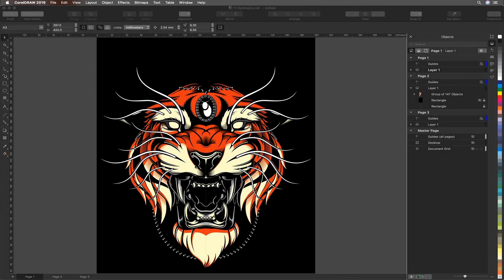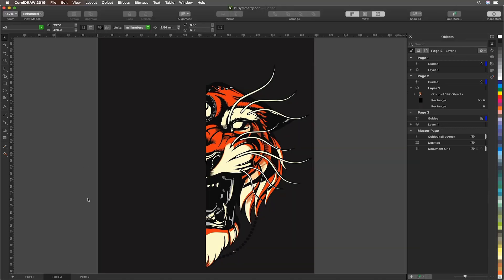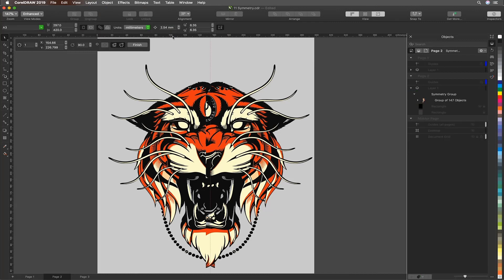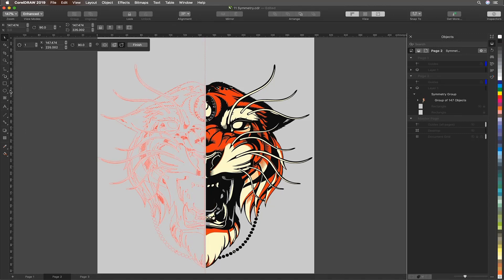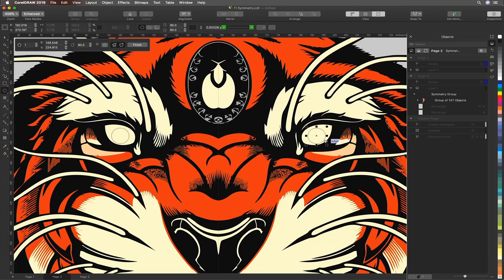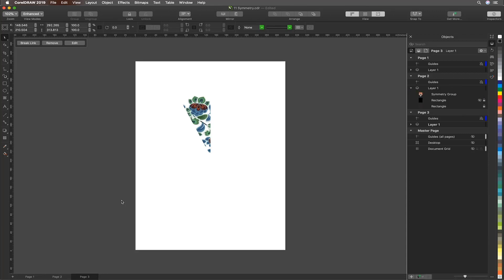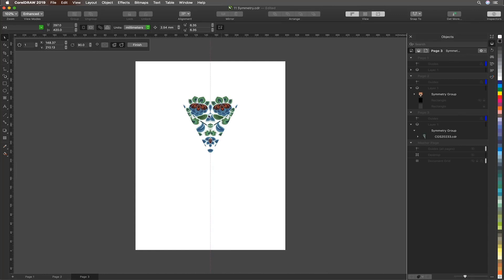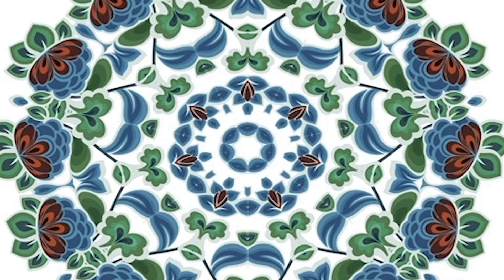Symmetry Drawing Mode | CorelDRAW for Mac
Mo Jogie will take you through the Symmetry Drawing Mode available in CorelDRAW Graphics Suite. It's a great tool to create precise symmetrical designs whether that be vertical, horizontal or radial symmetry quickly.